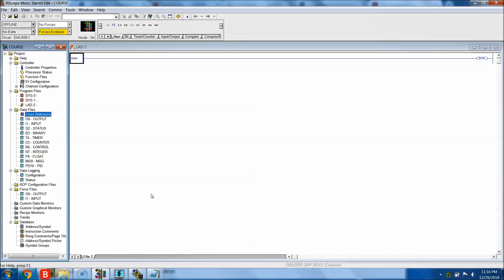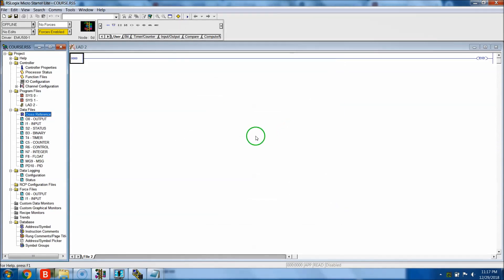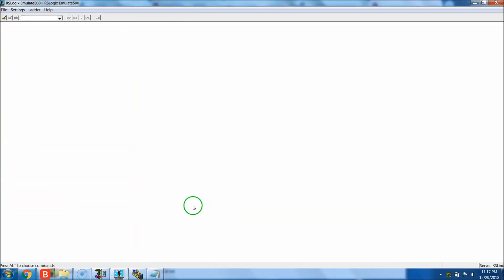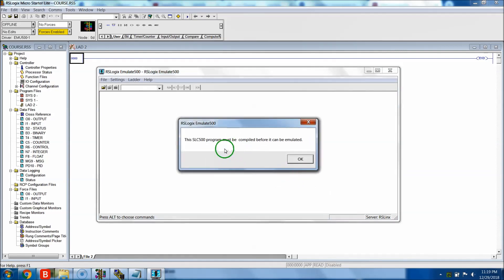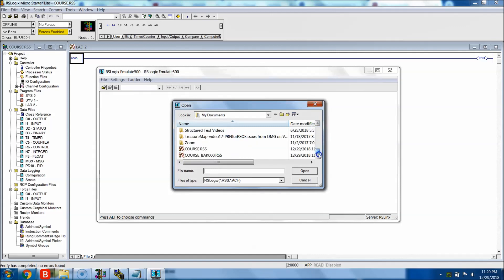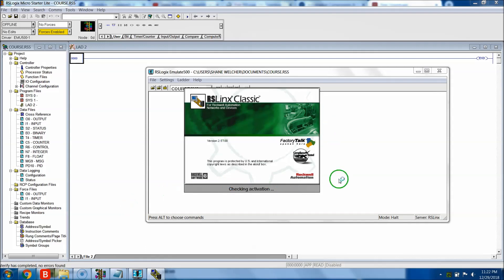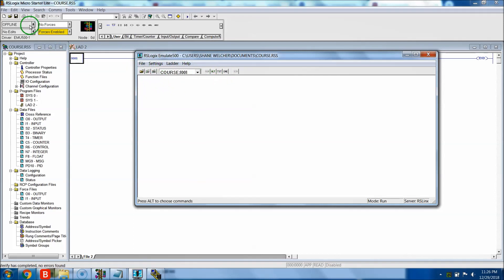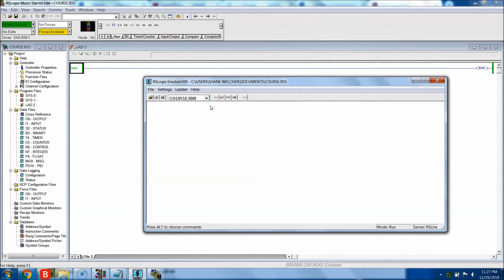RSlogix 500 Micro Starter Lite Example Using RSLogix Emulate500 With Free Download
RSlogix 500 Micro Starter Lite Example Using RSEmulate500 with free software download in the plc training course which is now 30% off the normal price

What will you learn in this PLC tutorial?
- How to set up RSlogix Emulate500
- How to Go online with an RSlogix 500 Program with Emulate500

This video is part of the new course I released on the new platform for those looking for the software to practice with and to get a basic understanding of PLC logic using RSlogix 500.

This course does give you the software, but it is free if you go to AB.com as well.

The Micro Starter Lite is the only free version they offer for the Rslogix 500 series of programming, and they are kind enough to give the emulator with the RSlinx as well.